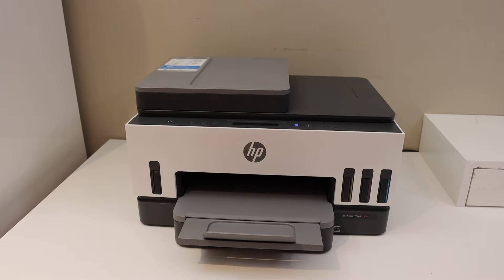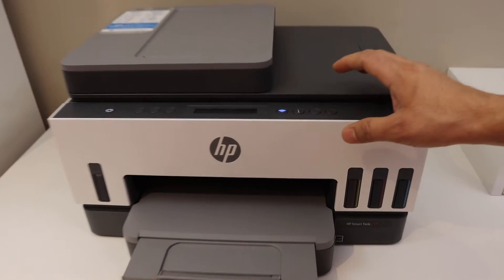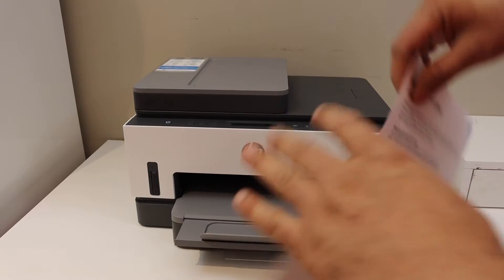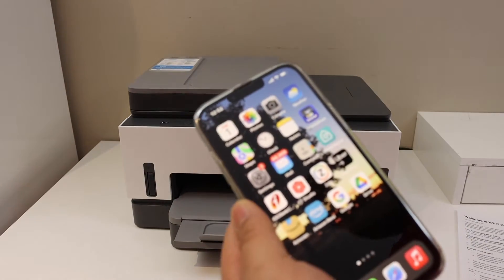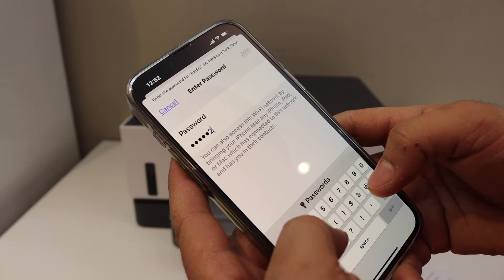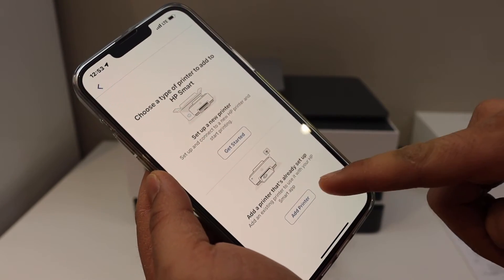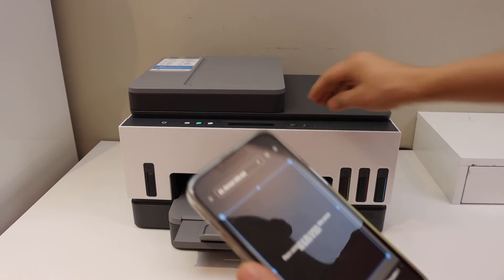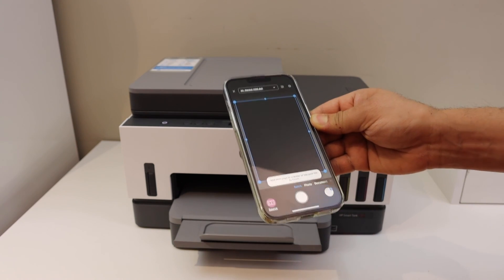HP Smart Tank 7301 WiFi Direct Setup.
This video shows the process to do the WiFi Direct Setup of your HP Smart Tank 7301 printer.